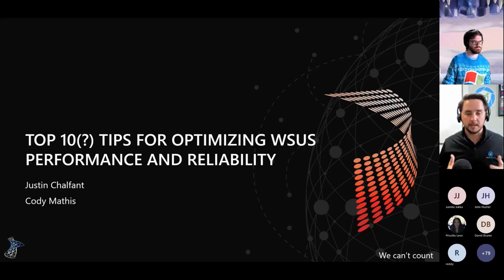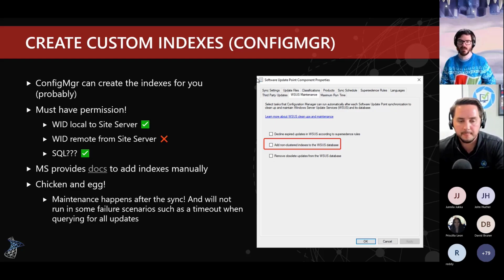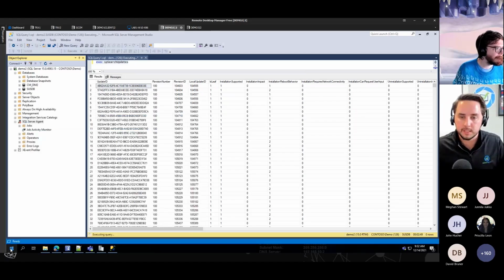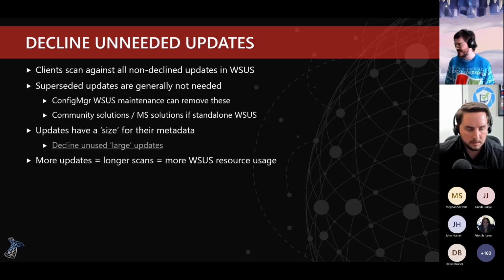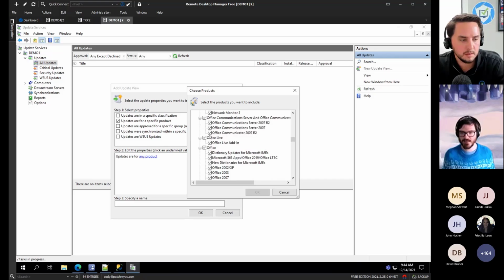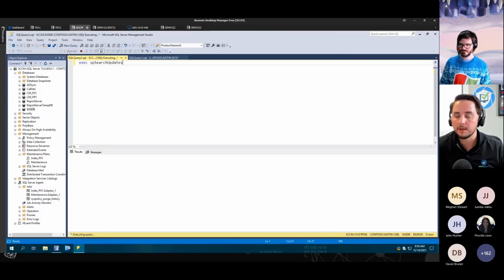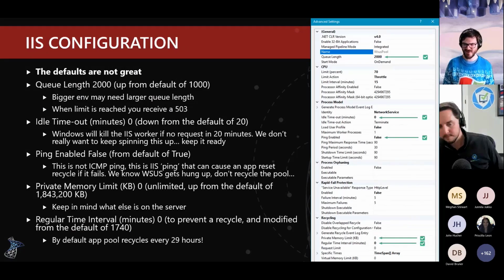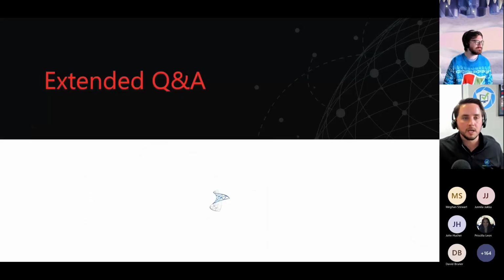Top 10 Tips for Optimizing WSUS Performance and Reliability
for the session Justin Chalfant and Cody Mathis did on tips for improving WSUS performance!

Introduction: (0:00)
History Lesson on the Start of WSUS Issues from Meghan Stewart: (0:36)
Q&A’s with Meghan Stewart: (9:45)
Background on Optimizing WSUS Performance and Reliability: (12:51)
SQL Memory: (15:33)
How to Adjust SQL Memory: (16:18)
Creating Custom Indexes:(17:39)
How to Create Custom Indexes Manually: (20:06)
Running Re-Indexing of the Database: (24:19)
Decline Unneeded Update: (29:56)
First Time Sync Without Updates Declined: (31:27)
Large Metadata Updates – General WSUS Update Maintenance: (32:03)
Reviewing Categories/Products Enabled in the Software Update Point: (38:49)
Example of what Timeouts Look Like When Custom Indexes are Not Created: (41:22)
Creating Custom Indexes to improve Timeouts: (42:53)
IIS Configuration: (47:17)
SQL Server Profiler: (50:42)
Q&A’s with Justin and Cody: (54:44)
Wrap-Up: (55:40)